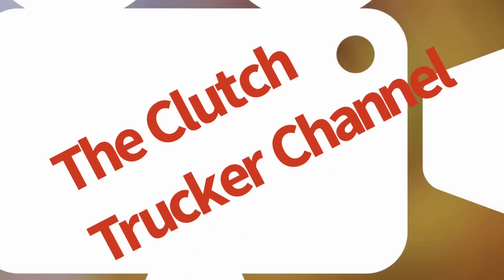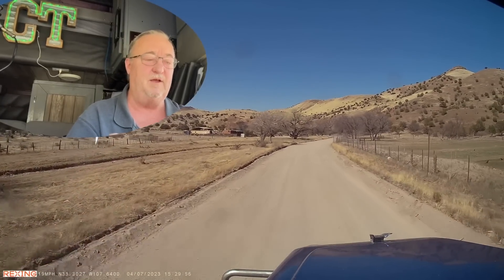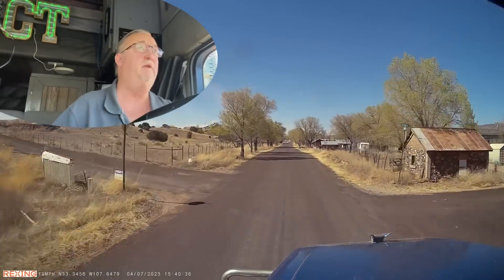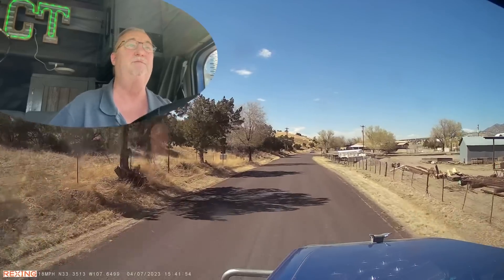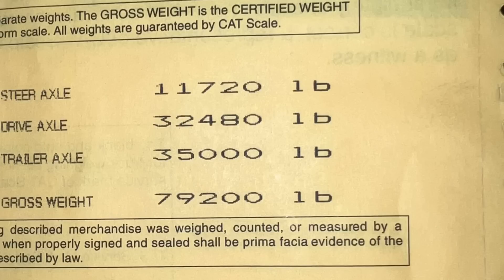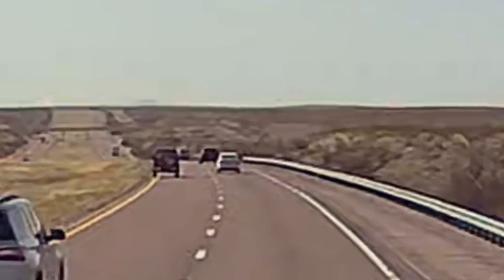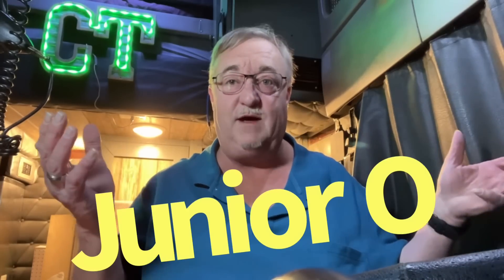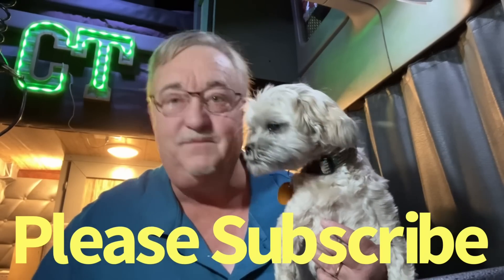Crazy road to Shipper; Bambi carnage avoided; 4 Wheeler almost wiped it; load updates & More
Crazy Curvy & Dirt road to shipper in NM; avoided killing 6 Bambis; 4 Wheeler close call; sliding Tandems Math to make load work; and More!